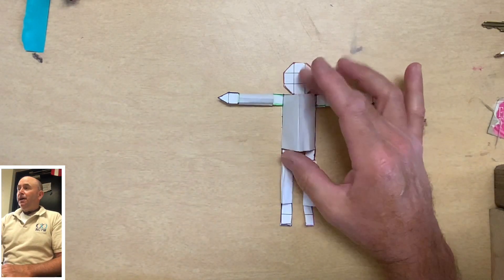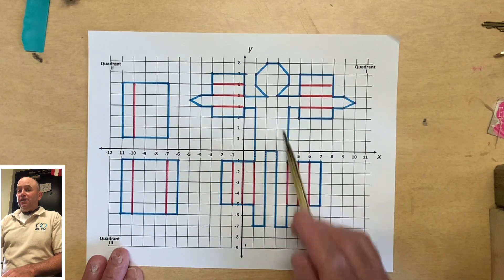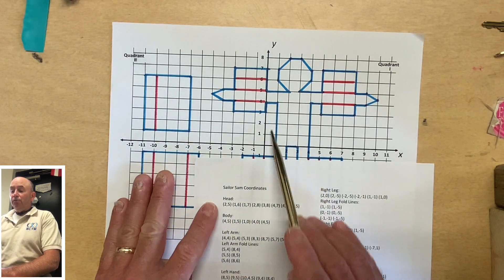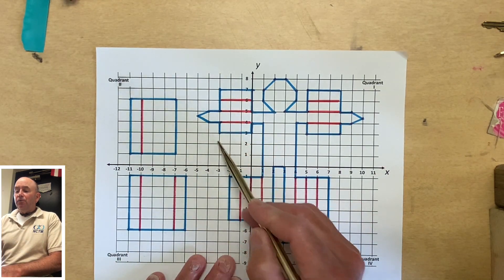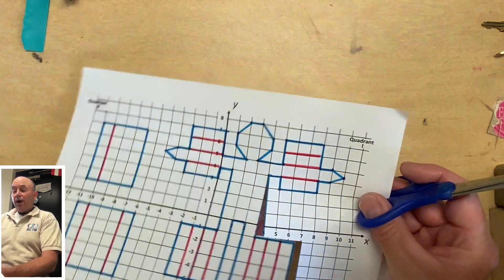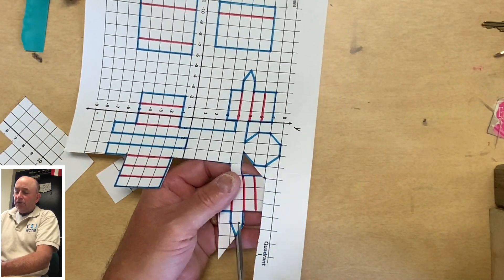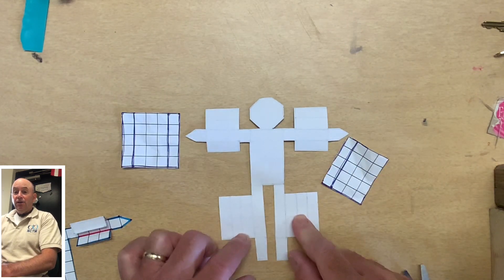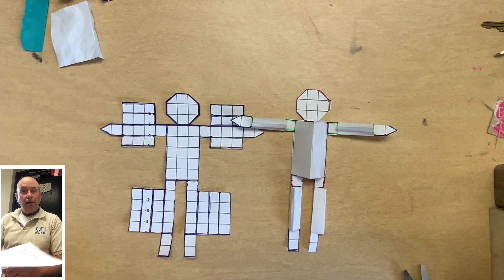#3 KNEX Sailor Sam Cut Out and Color